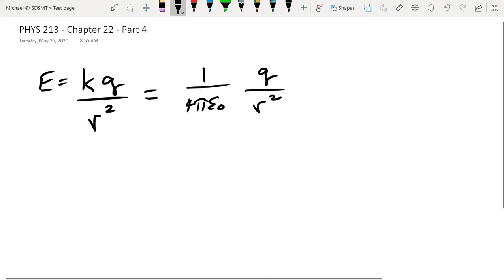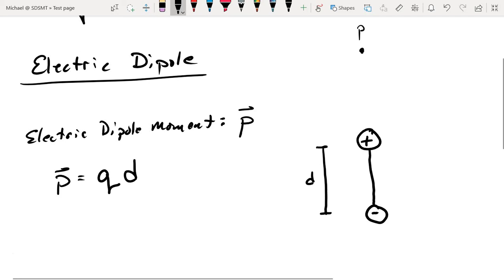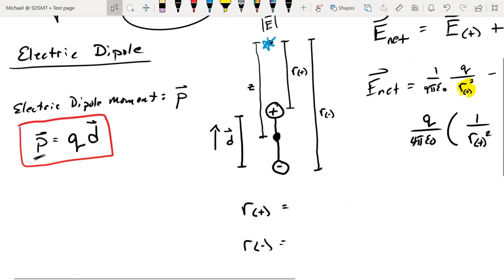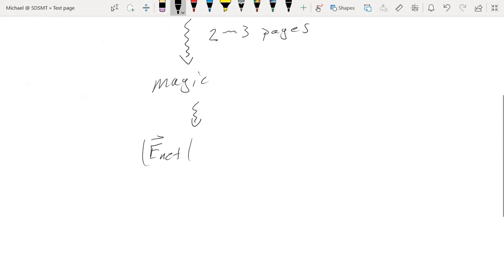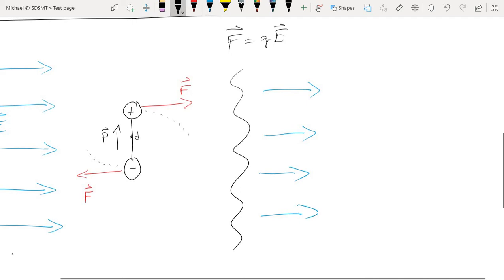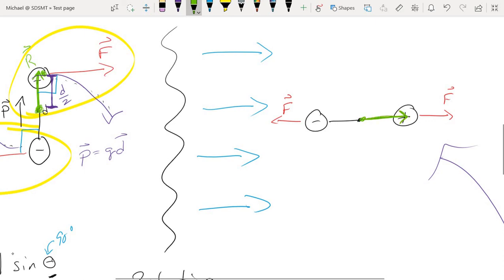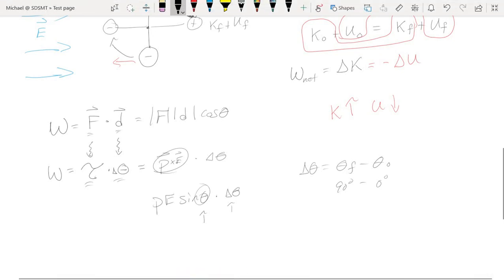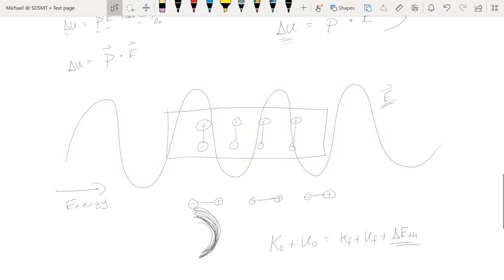PHYS 209 - Chapter 22 - Part 4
0:00 Recap
2:35 Defining an Electric Dipole
8:45 Defining the “Electric Dipole Moment”
11:10 Deriving the Electric field for the “Electric Dipole”
26:05 Math Magic
30:55 Electric Torque, Electric Dipole placed in an external electric field
47:30 Work Energy Theorem
55:25 Using Work to define the Potential Energy of the dipole system